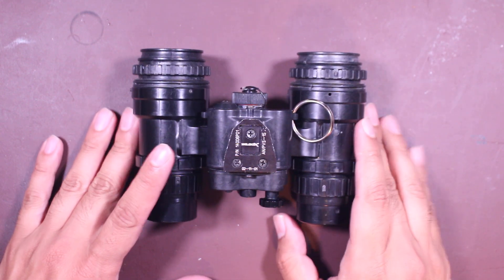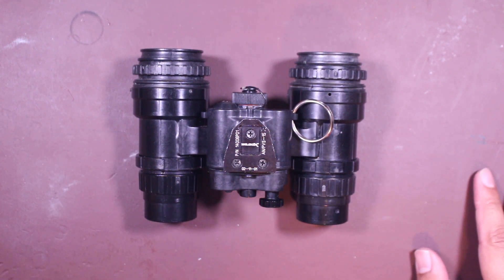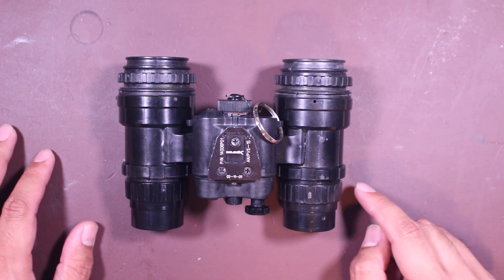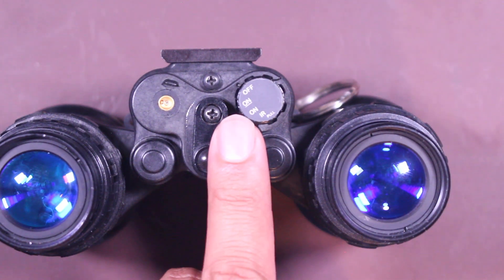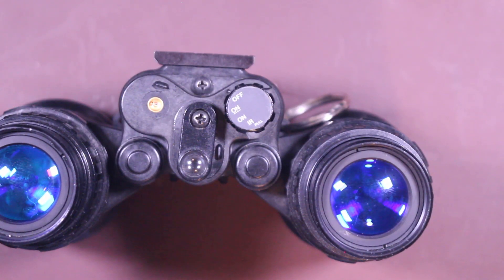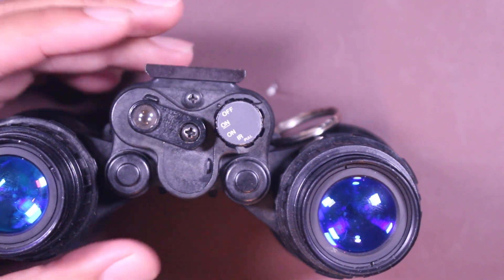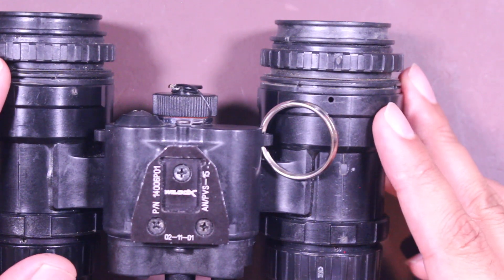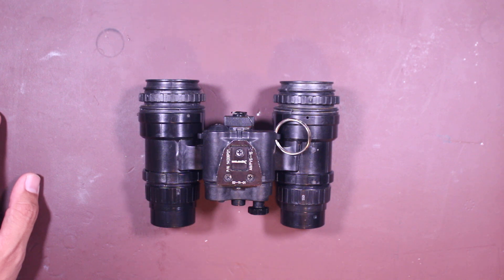Inside the PVS-15C: A Classic Night Vision System You Should Know About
The PVS-15

It is an older night vision system but still very durable and usable. Here we discuss the basic operations and features of this system.